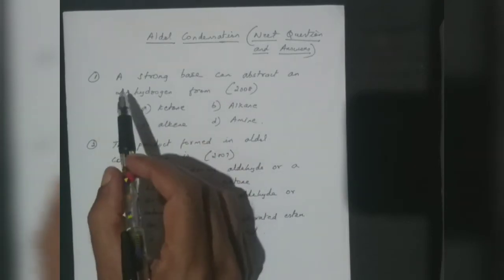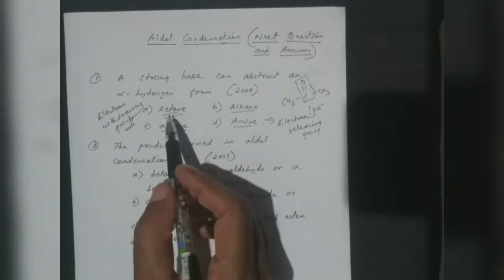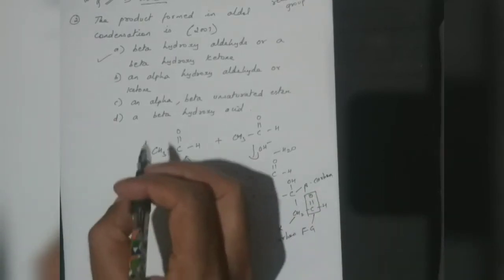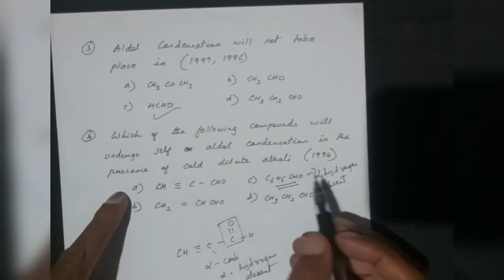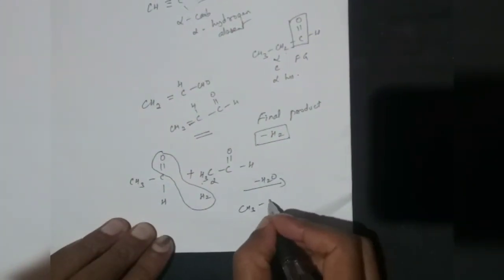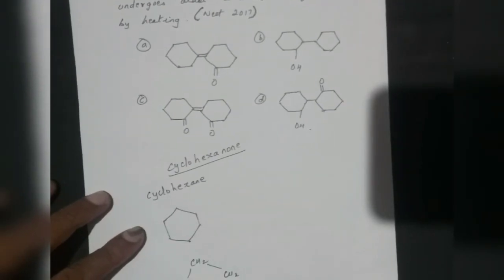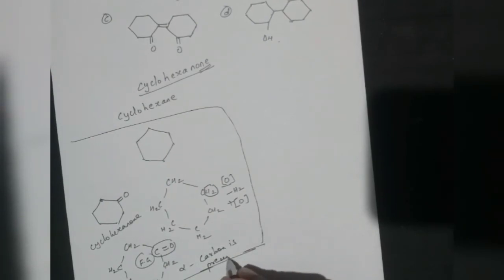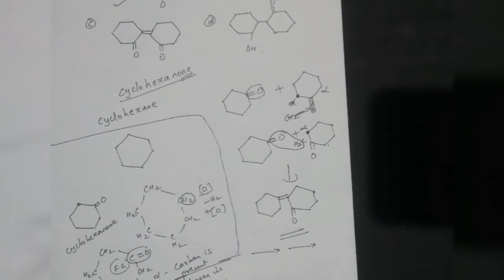Neet Question and Answers || (Carbonyl compounds - Aldol Condensation) || NEET / IIT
In this video we will discuss about the previous year's Neet questions and answers from Aldol Condensation.